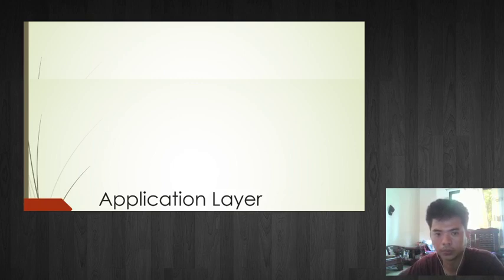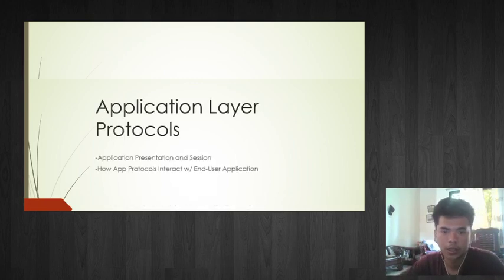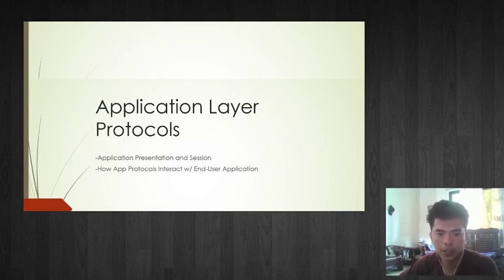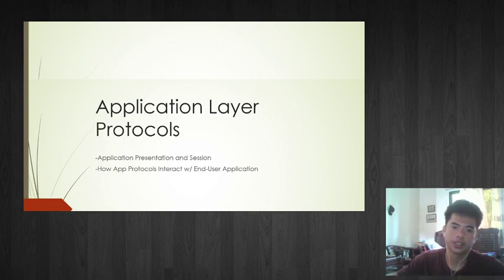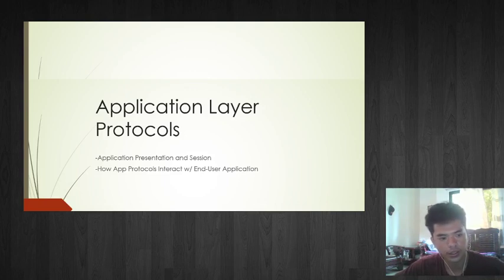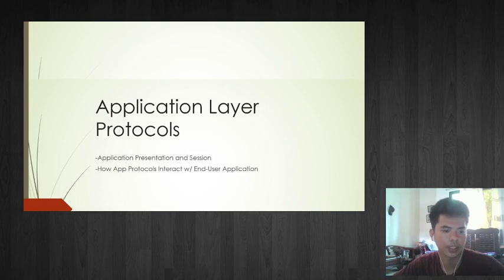Chapter 10 Turotial Javier Mathew P